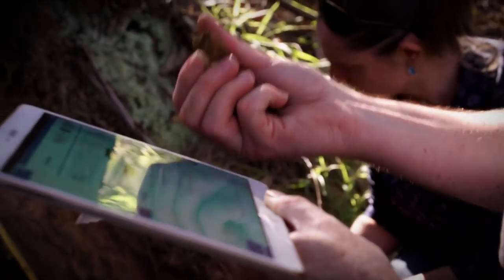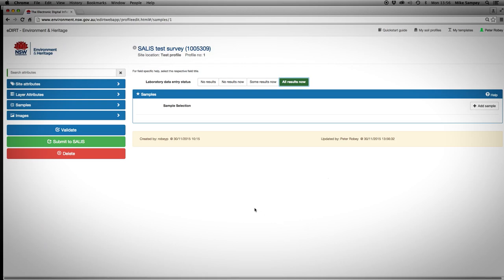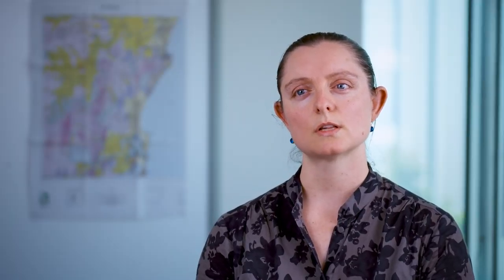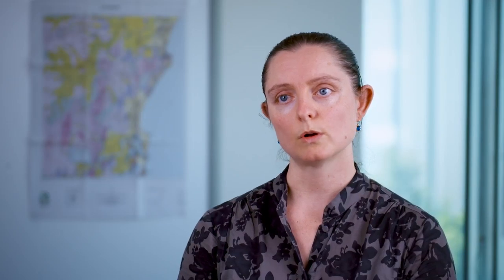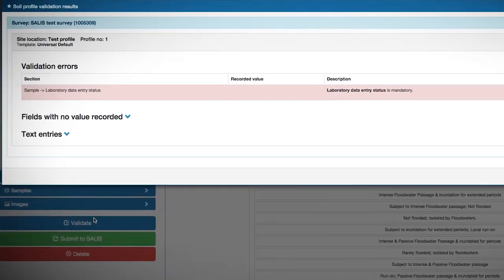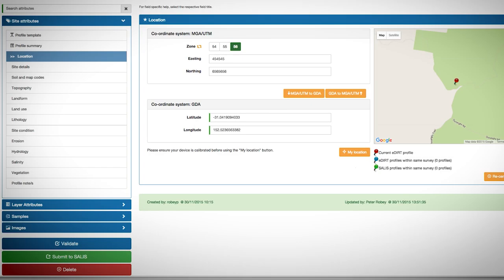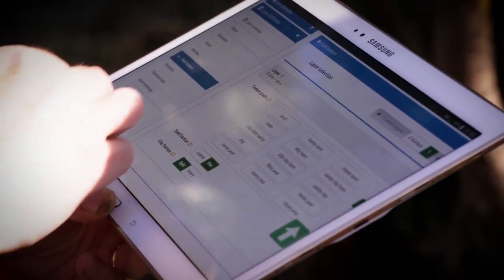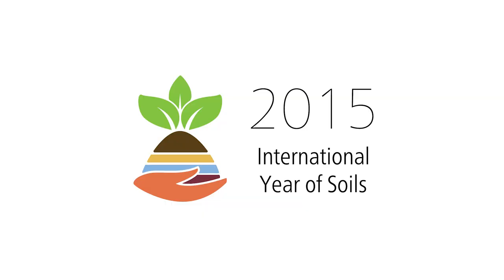A web system for recording soil information in the field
OEH and the NSW Govt have developed e-dirt, a system for recording soil info while scientists and any of us are in the field.